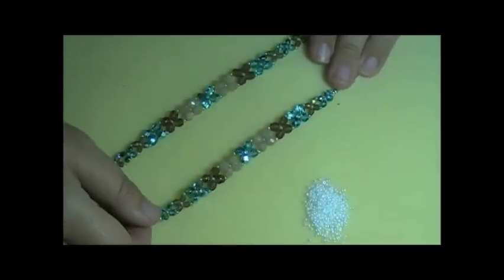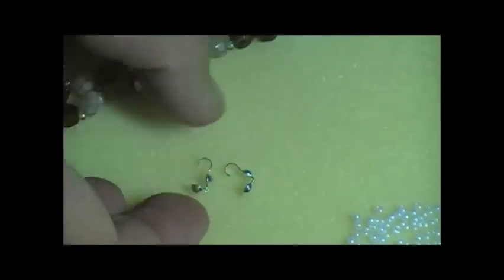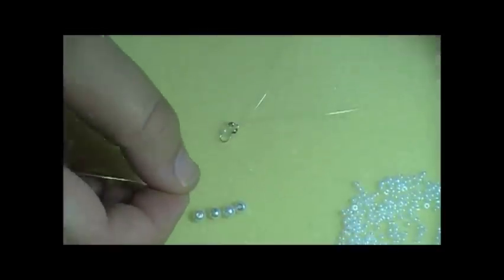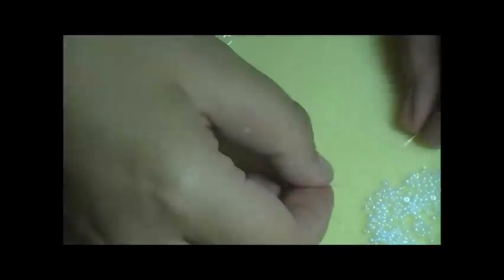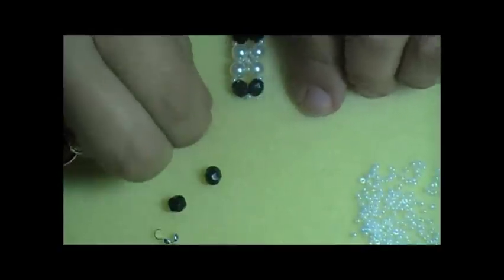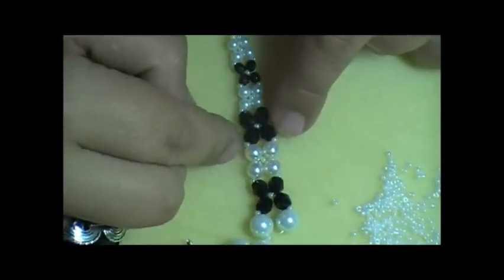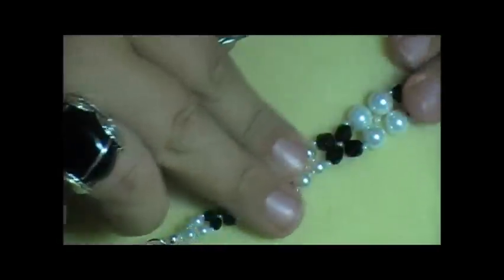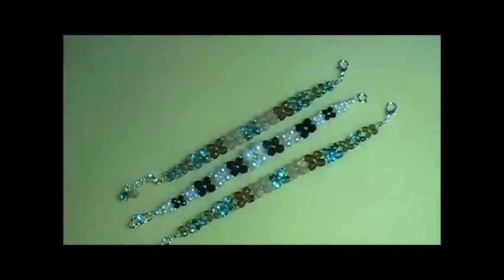Super Easy Cross Weave Bracelet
This week, Kelly from Off the Beaded Path in Forest City, North Carolina, teaches a great simple bracelet that allows you to use some left over beads you have laying around.  This easy weave bracelet is a great project for beginners.